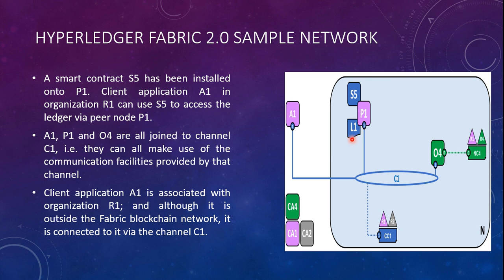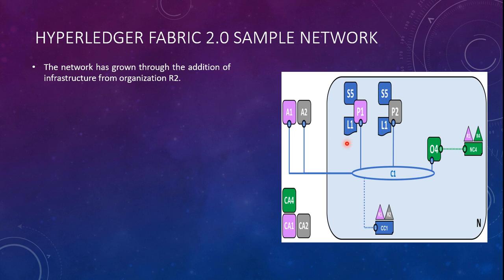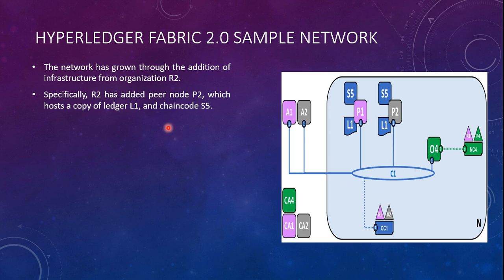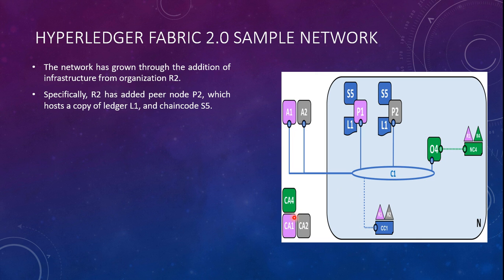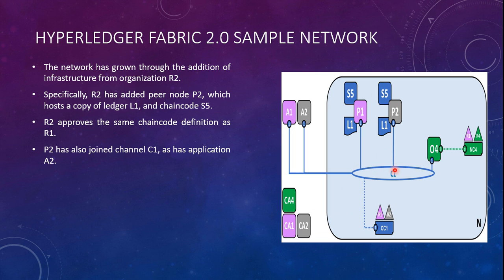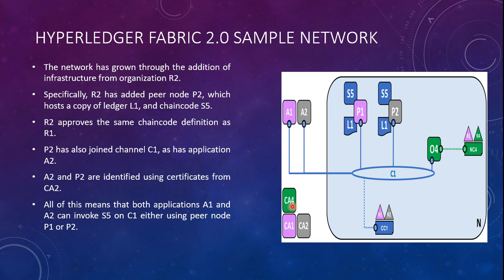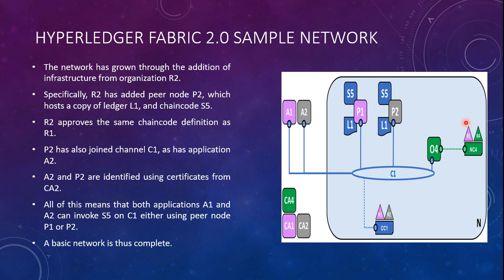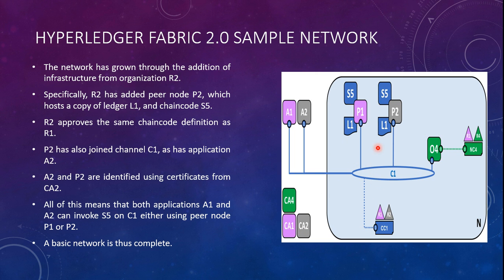Hyperledger Fabric On The Go ! Part 10/16